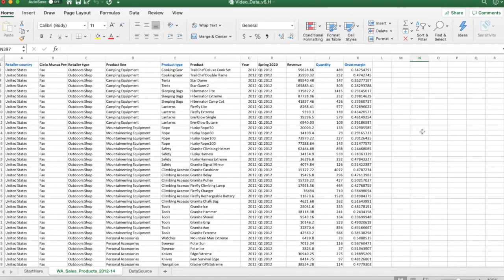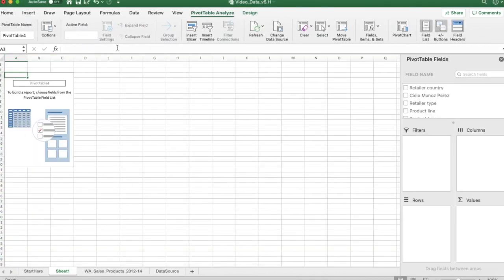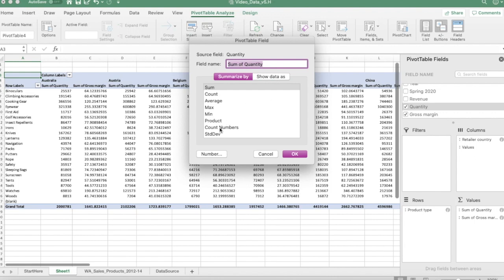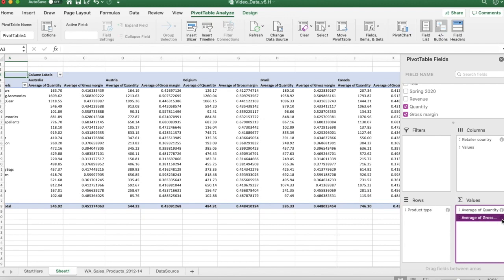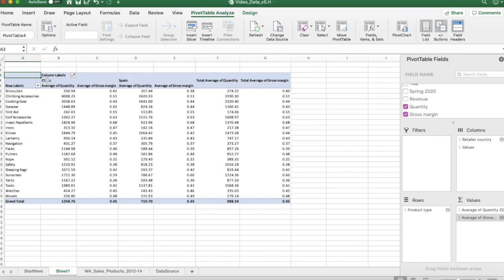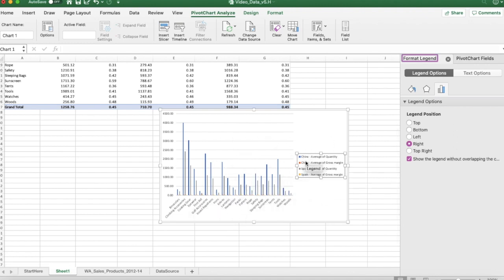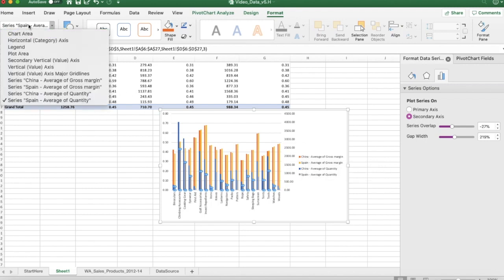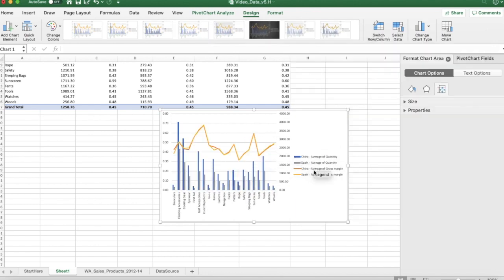How to Build a Pivot Table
This video is about CIS Project